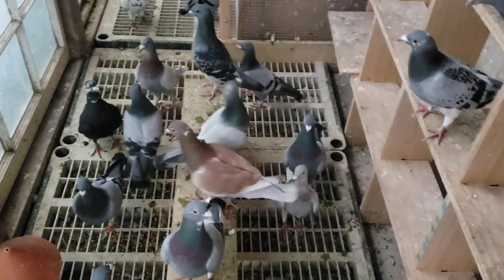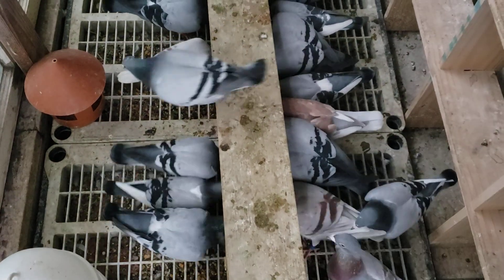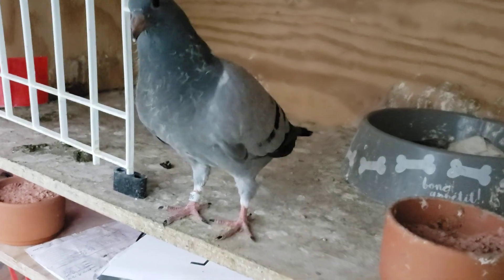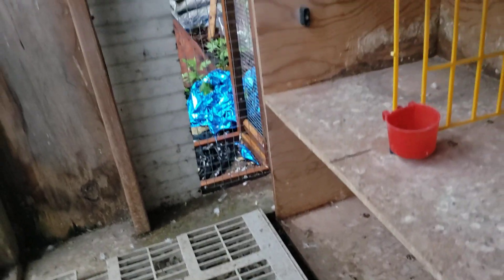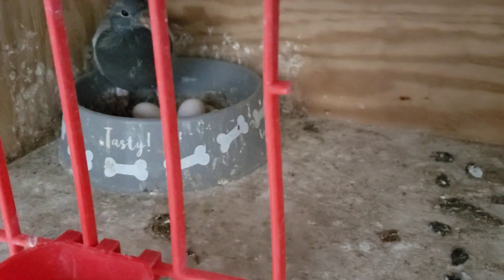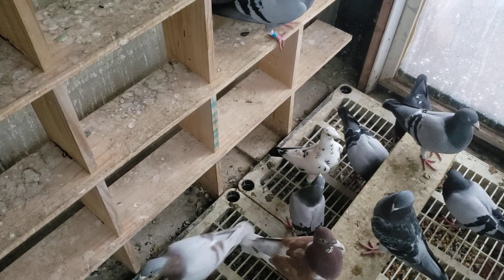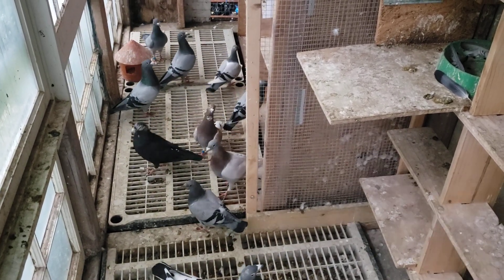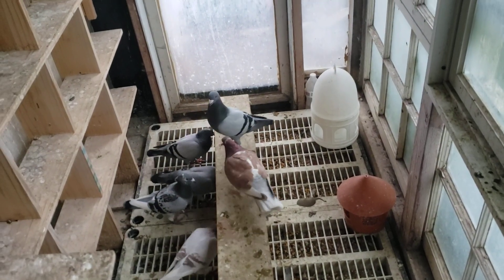Exciting Update On Our Tiger Grizzle Youngsters - 4th Round Breeding Progress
Tiger Grizzle youngsters from the 4th round showcase vibrant grizzle patterns, strong vitality, and excellent homing instincts. A perfect blend of beauty and performance for your loft!